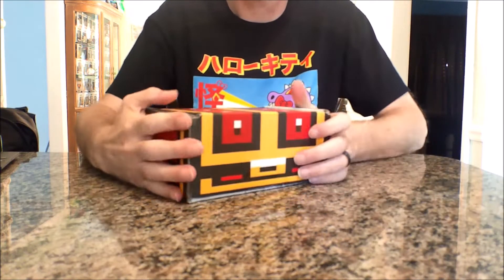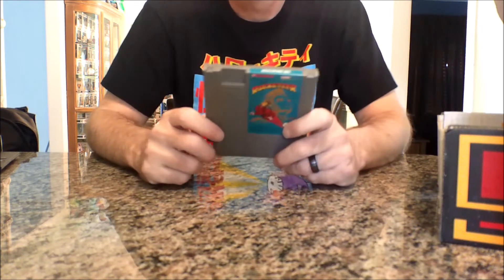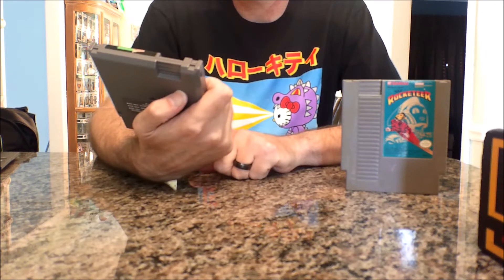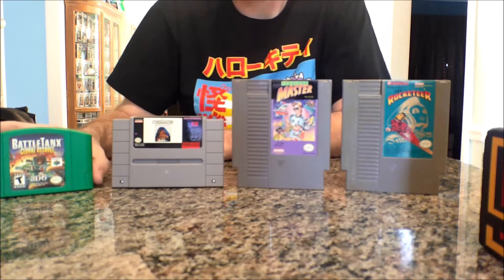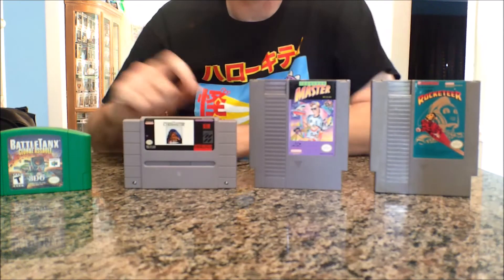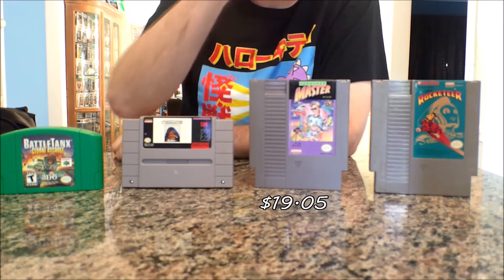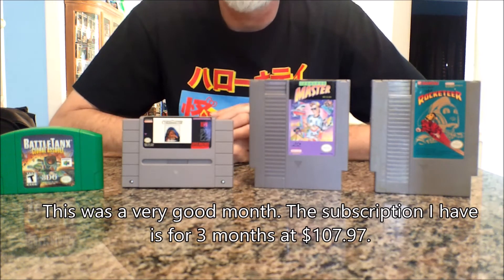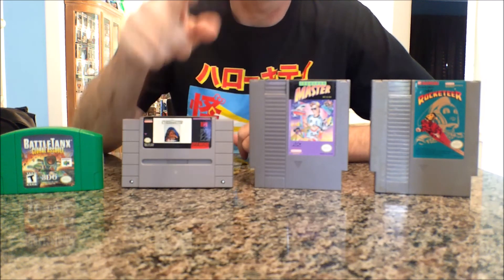Retro Game Treasure Unboxing for May 2022